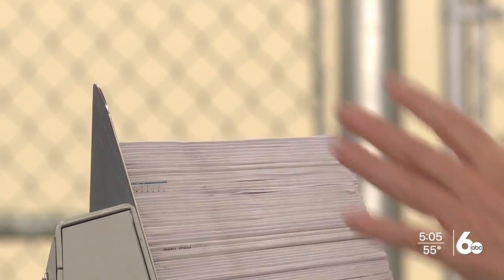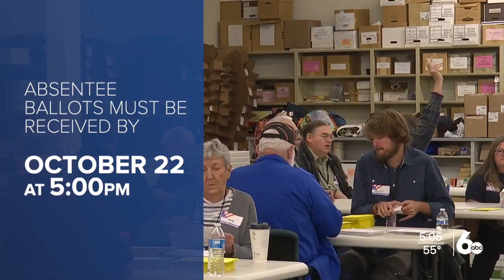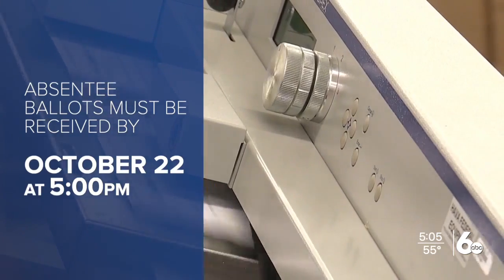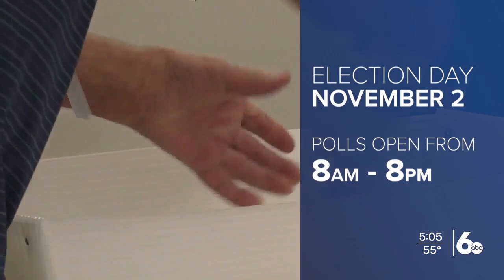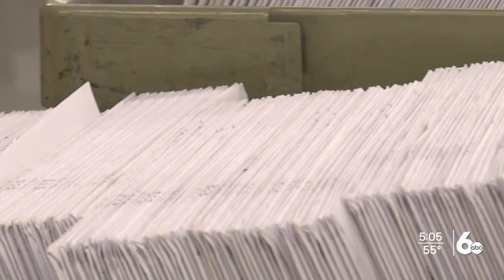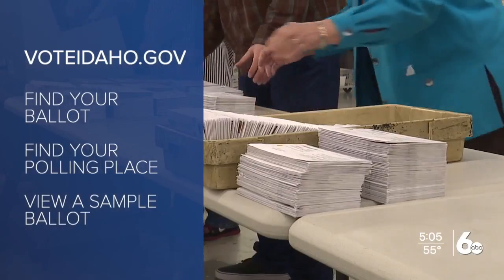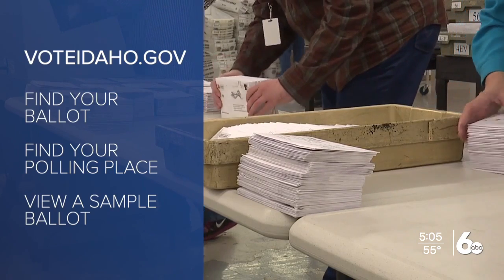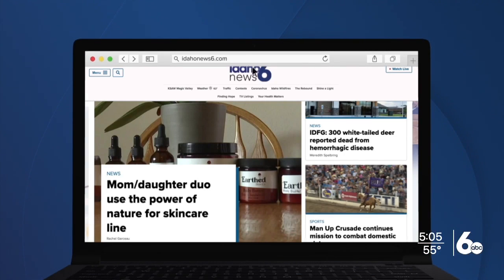Election deadlines coming up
The deadline to request an absentee ballot is fast approaching.